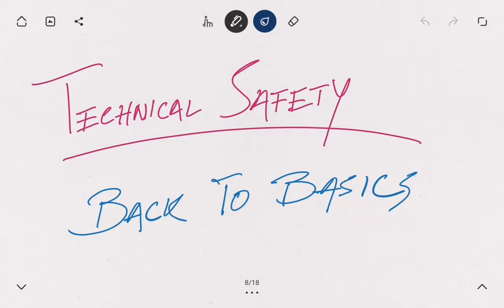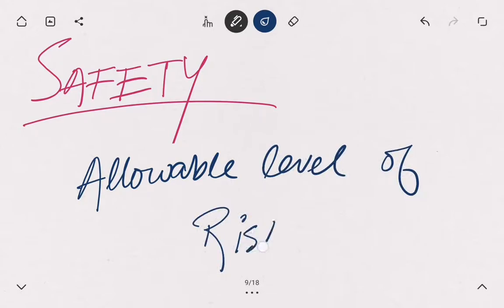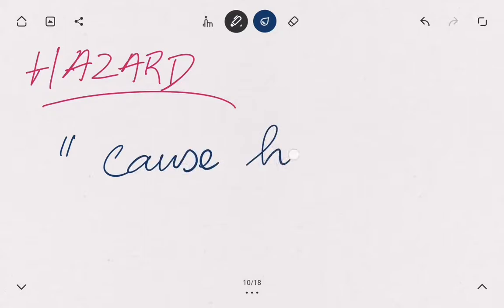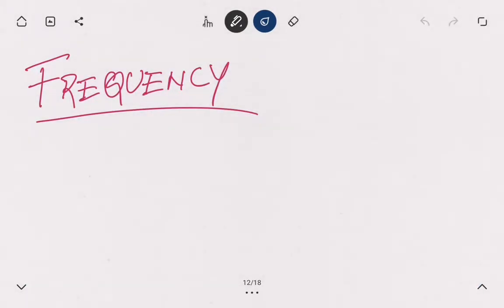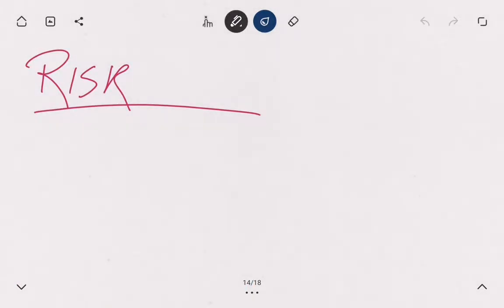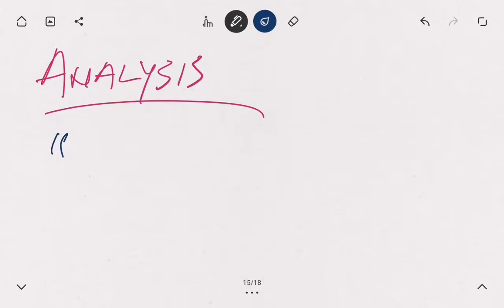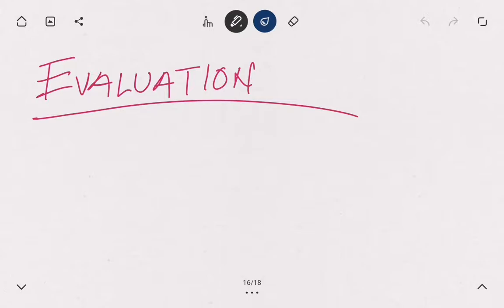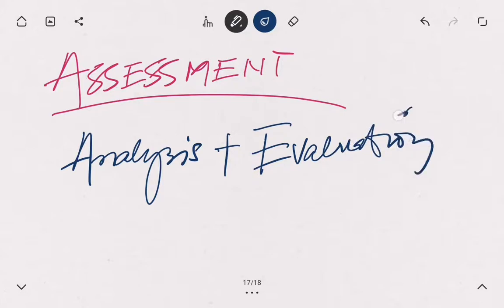Technical Safety | Back to Basics - Understanding of Key Terms (Part 1)